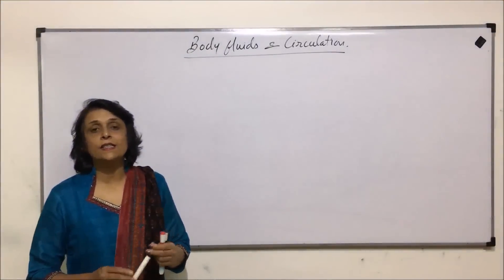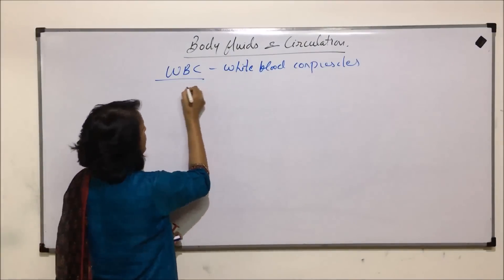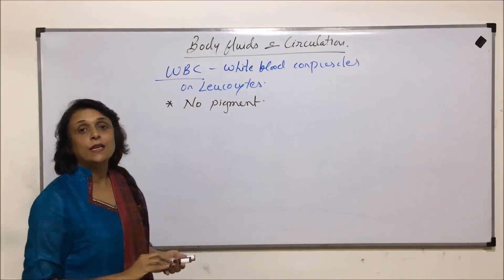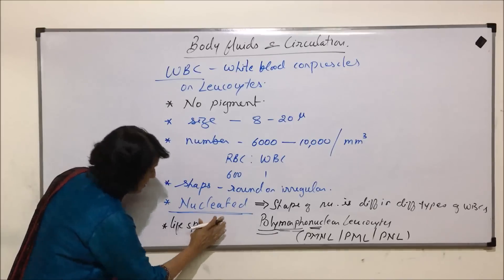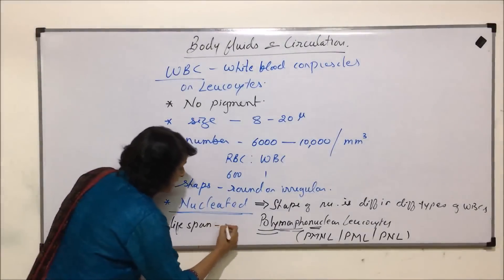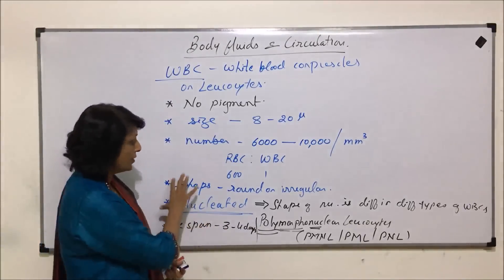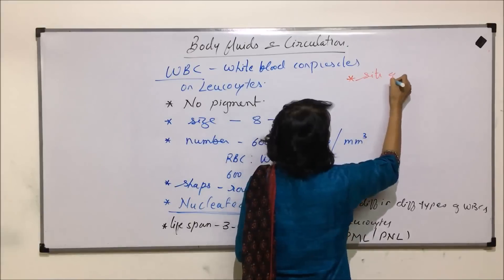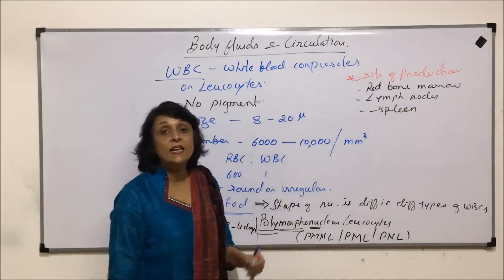Body Fluids and Circulation | NEET | Blood - WBC - Part 1 | Neela Bakore Tutorials